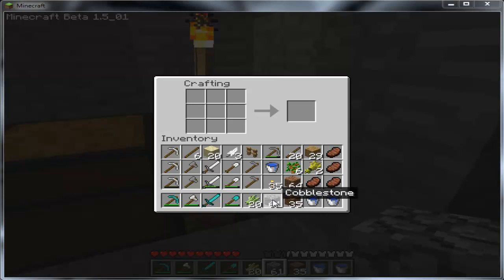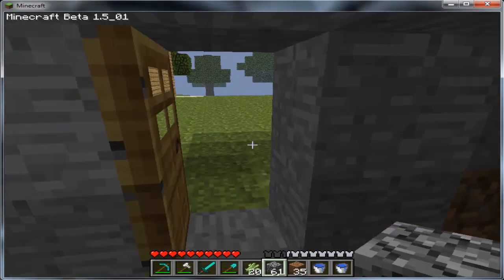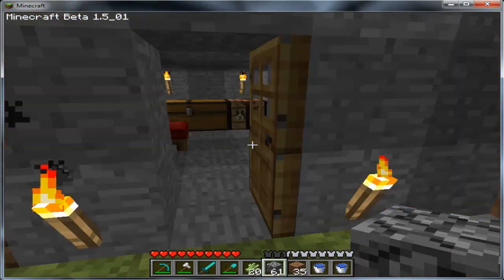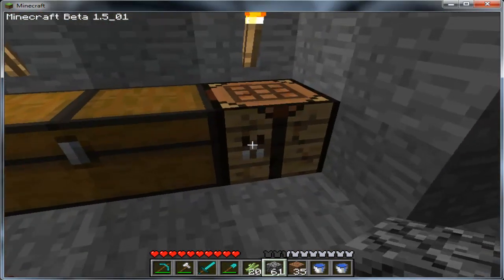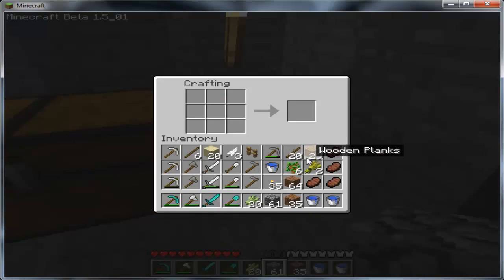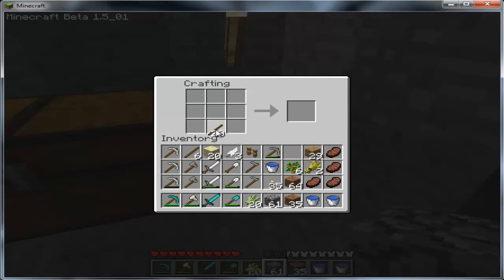how to make tools in minecraft - minecraft for dummies